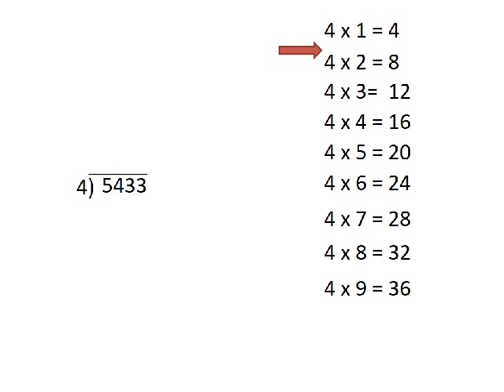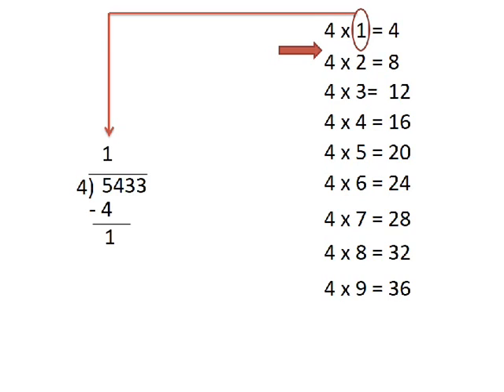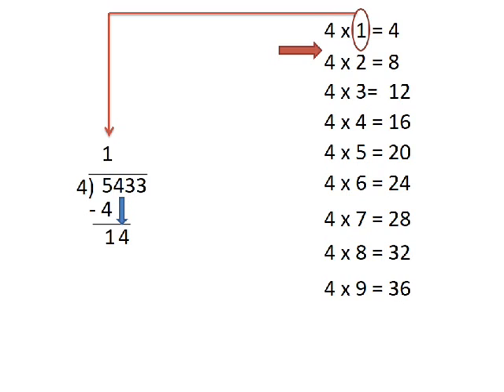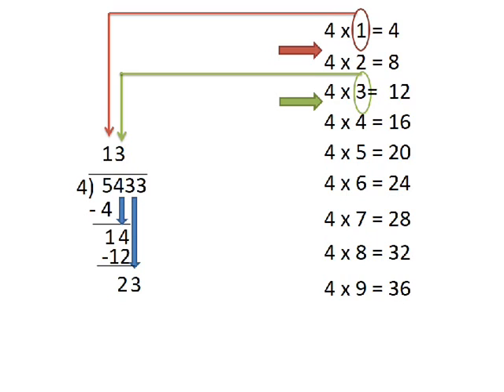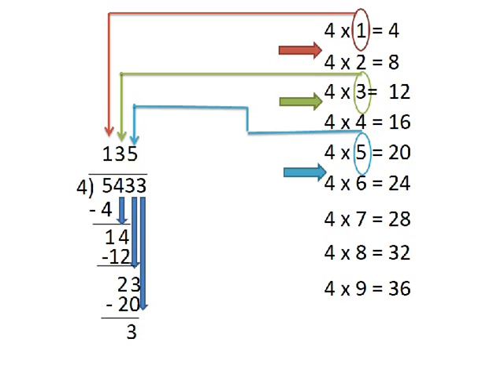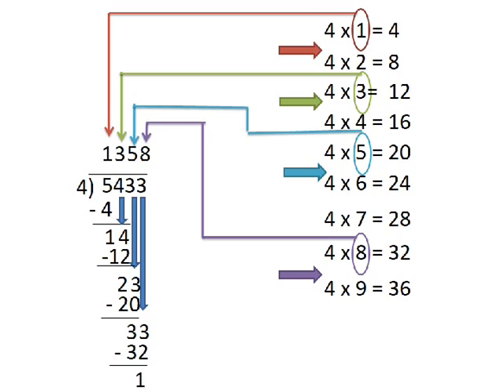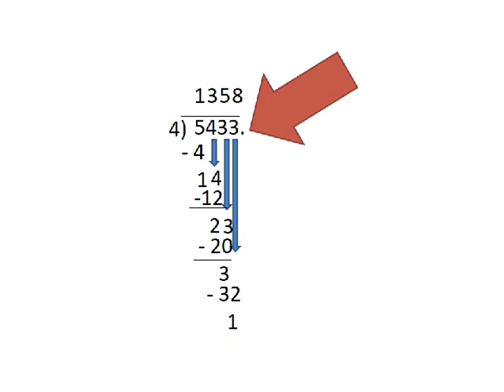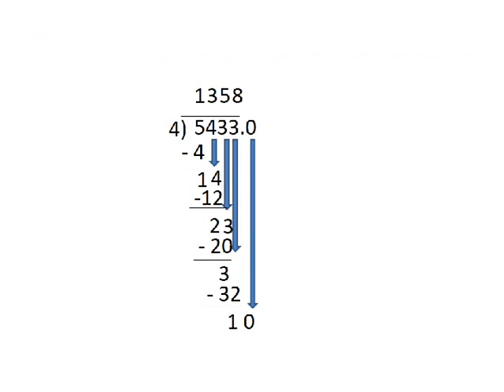dividing decimals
Objective: The student will be able to divide decimals; this will be done through a presentation and classroom activity.